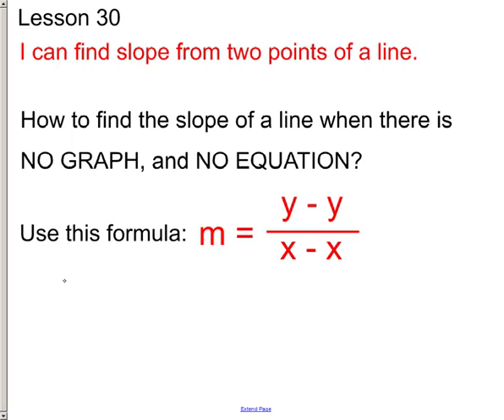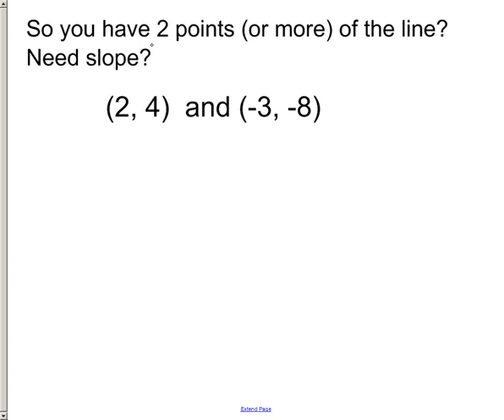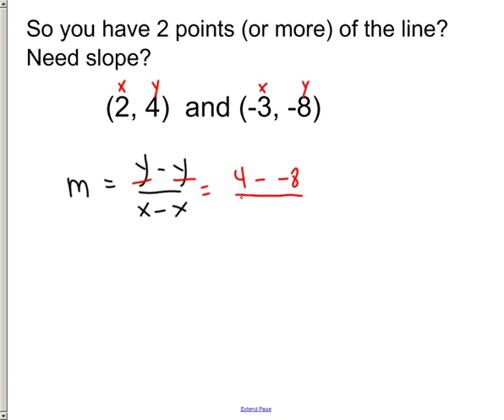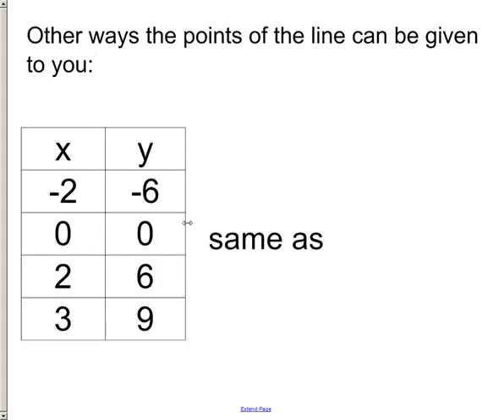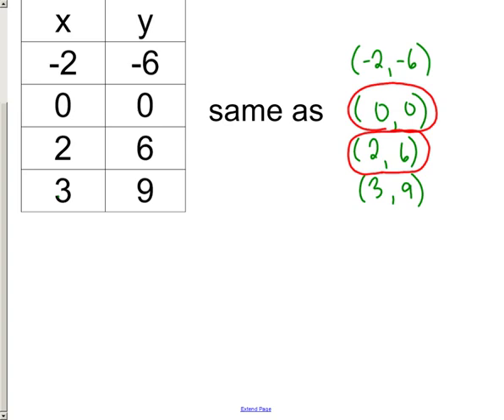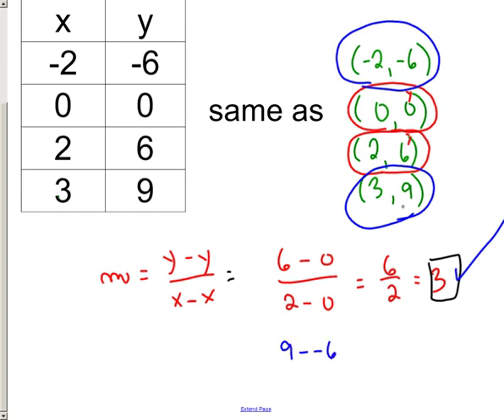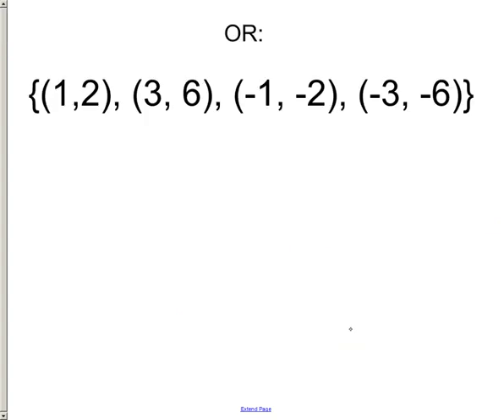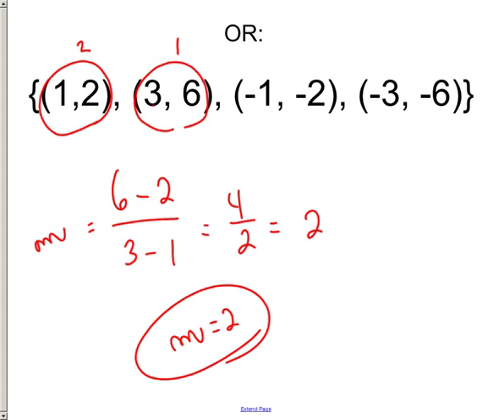Lesson - find slope from 2 points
How to find the slope from 2 ordered pairs? Or how do you find the slope from a table of values? And finally, what if they give you more than 2 ordered pairs. do you have to check all of them?